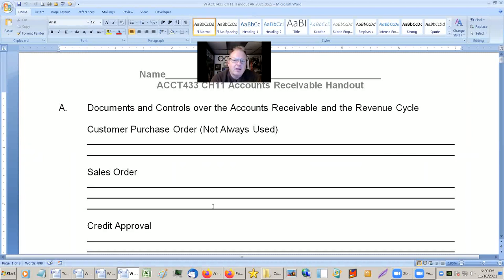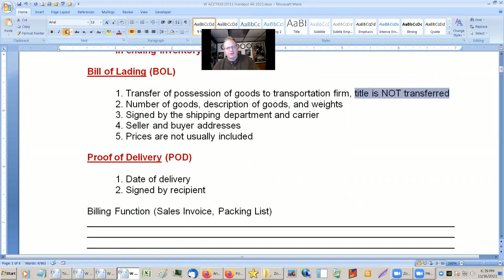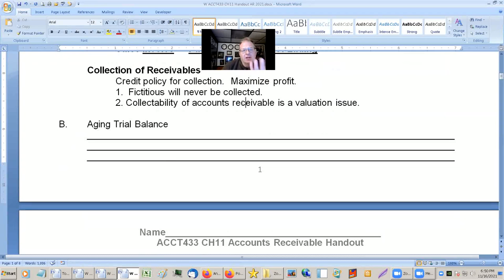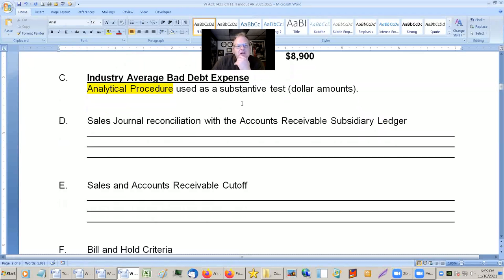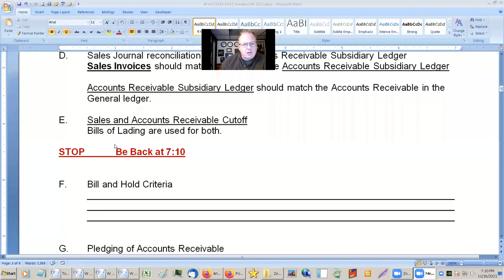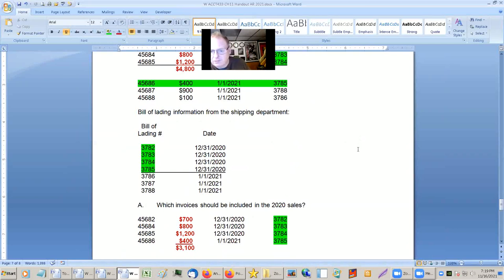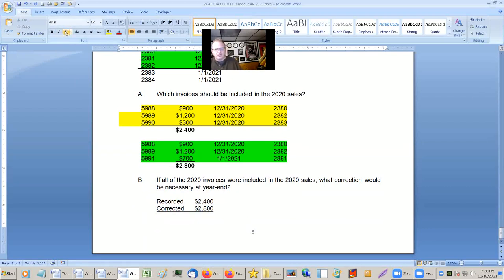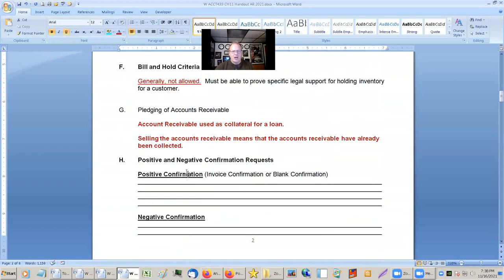ACCT433 Week 12 CH11 Handout Fall 2021 EDIT